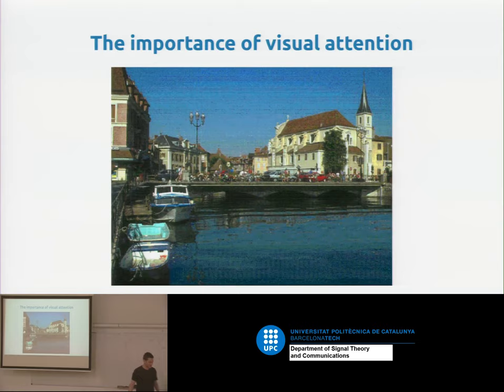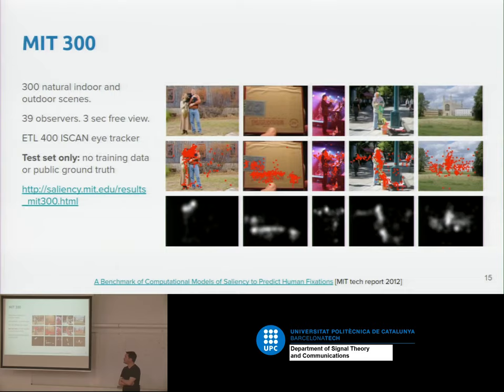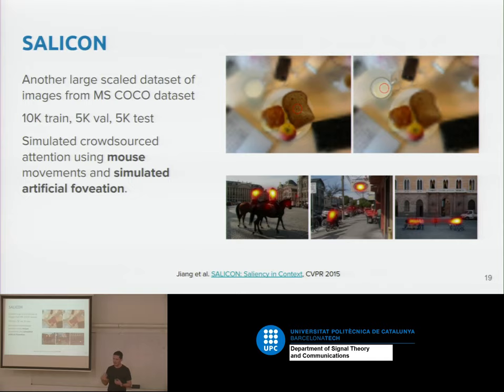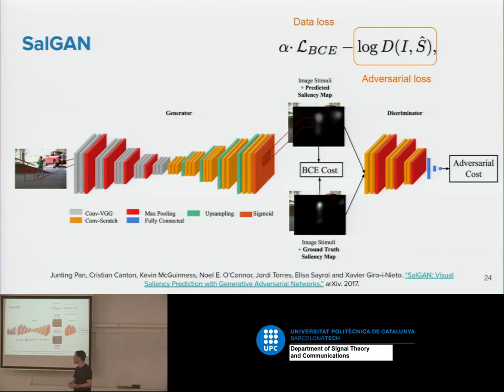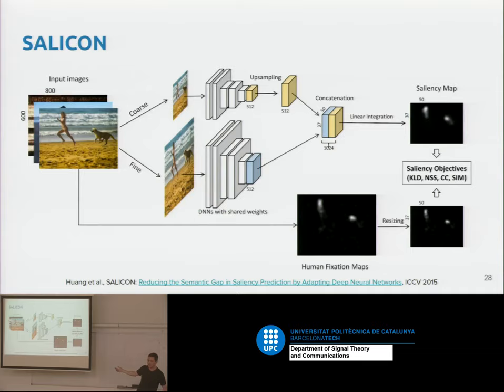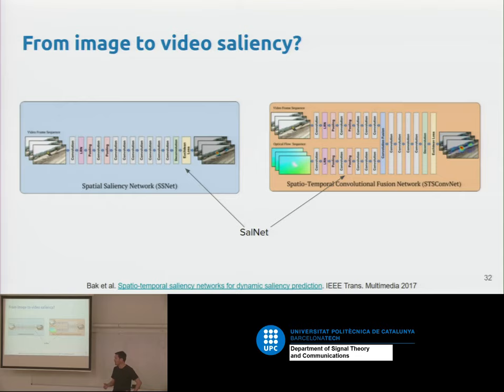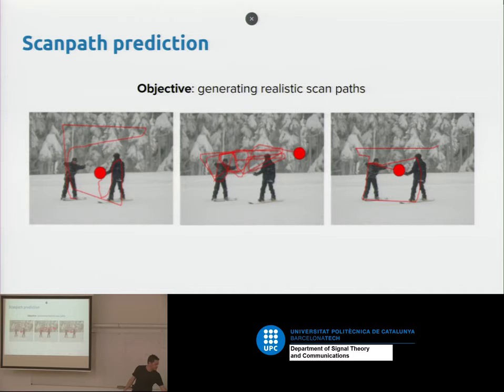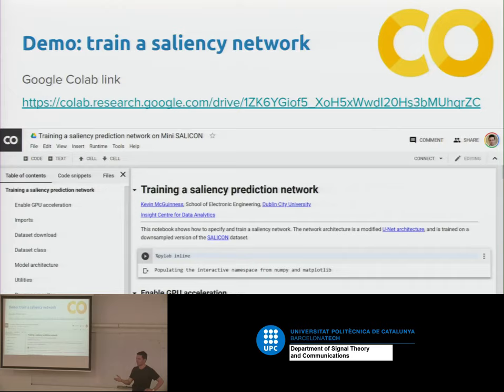Visual Saliency Prediction with Deep Learning - Kevin McGuinness - UPC TelecomBCN Barcelona 2019